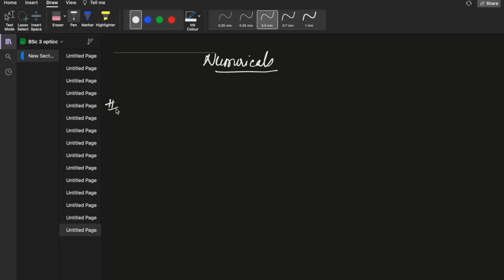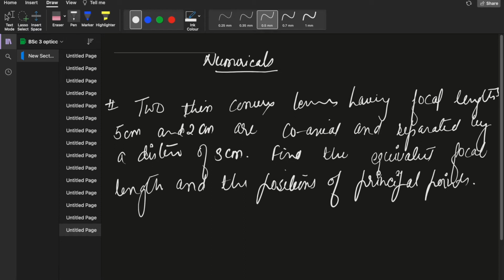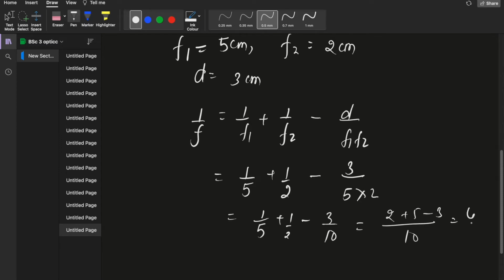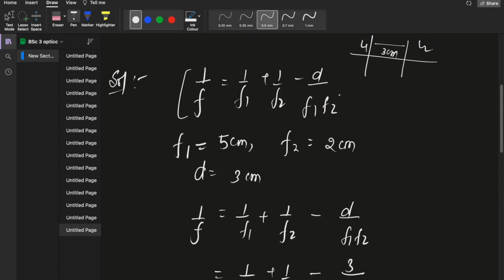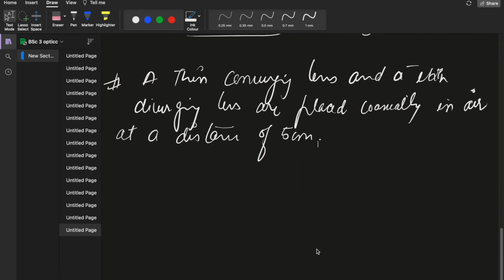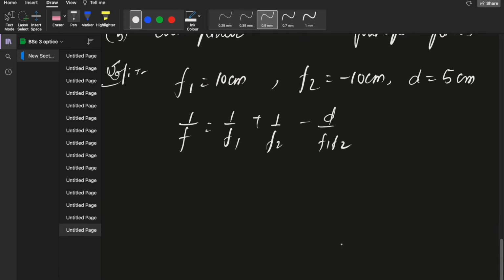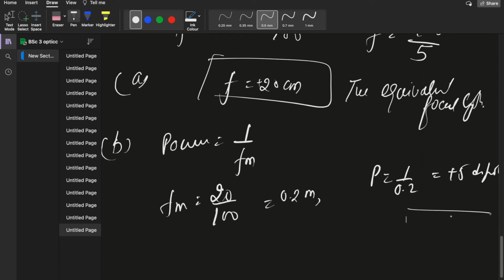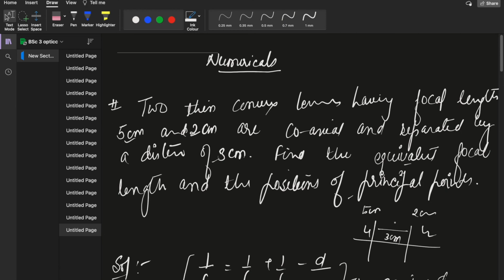Numerical problems in geometrical optics